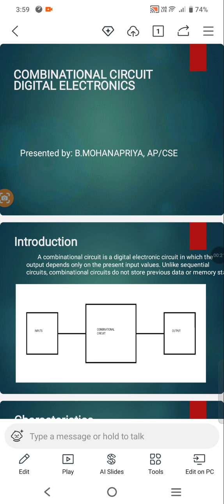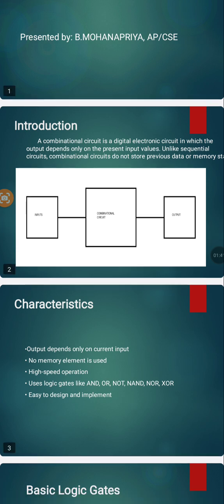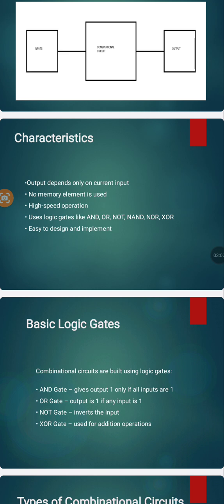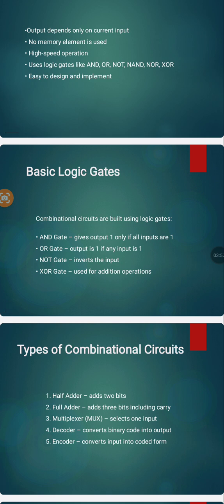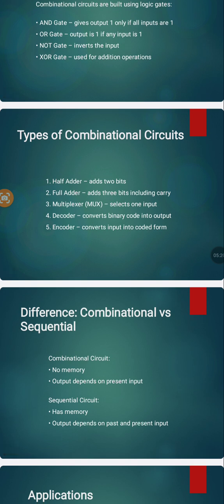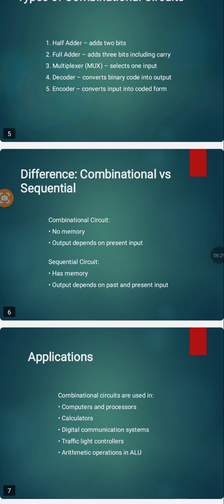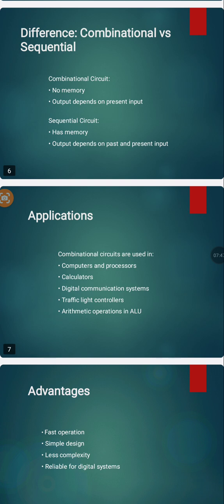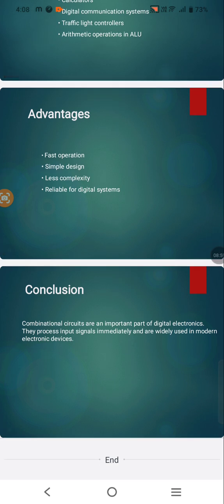COMBINATIONAL CIRCUIT DIGITAL ELECTRONICS